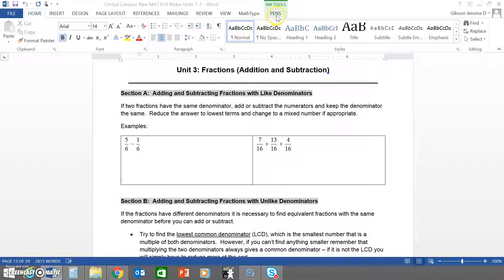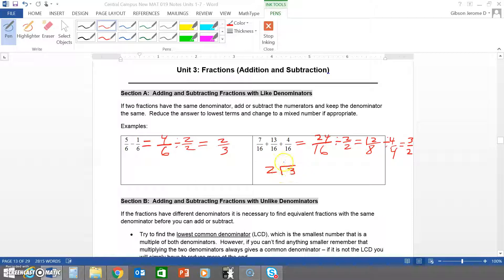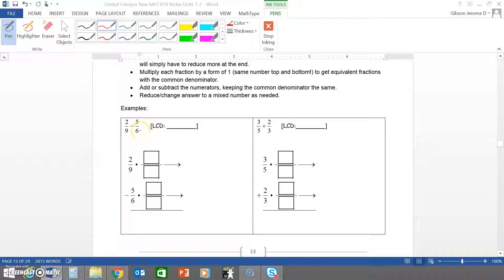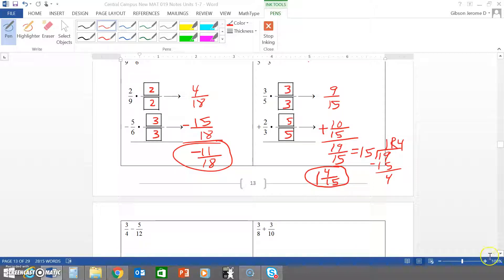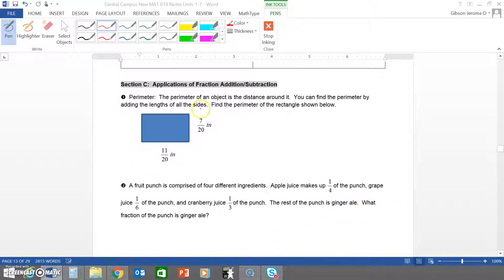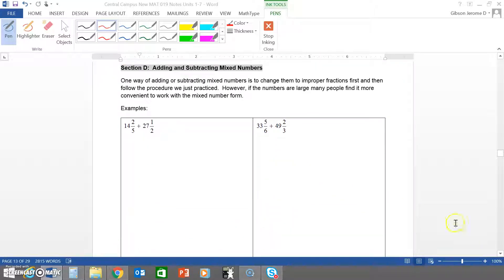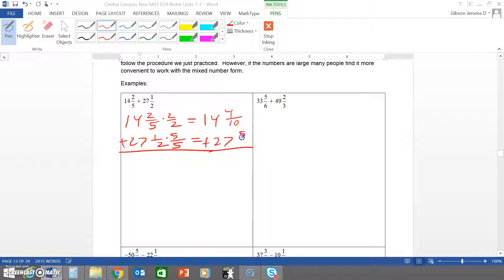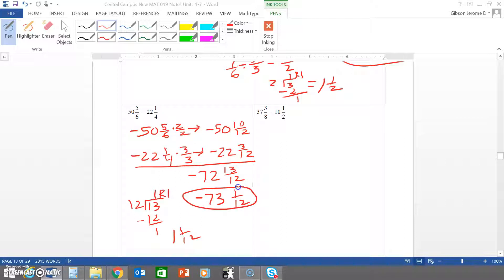MAT 019 Unit 3 Part 1 of 2